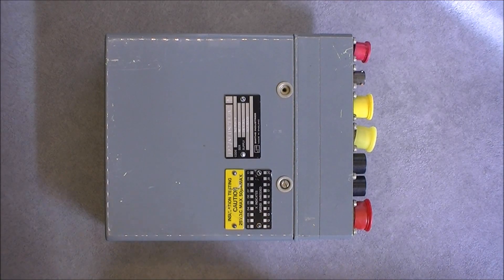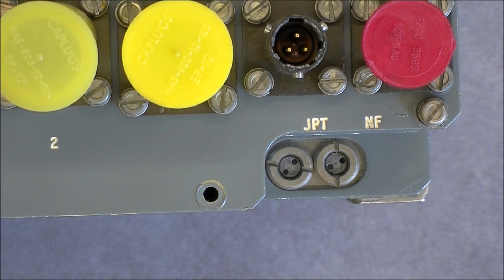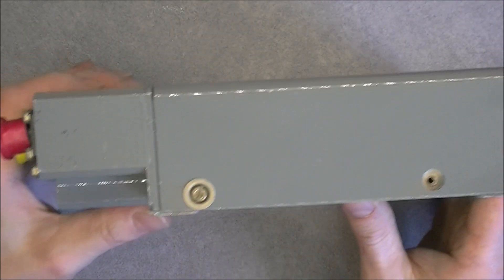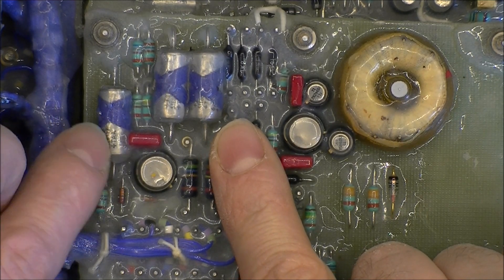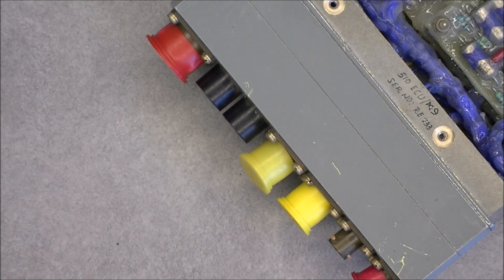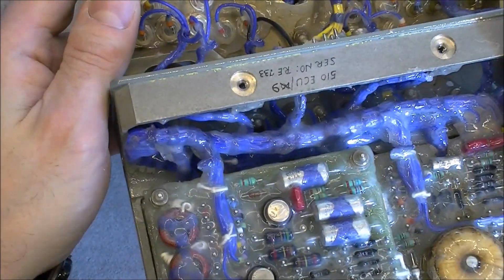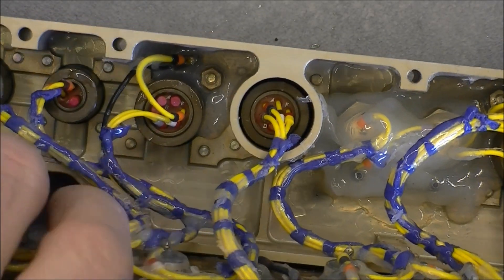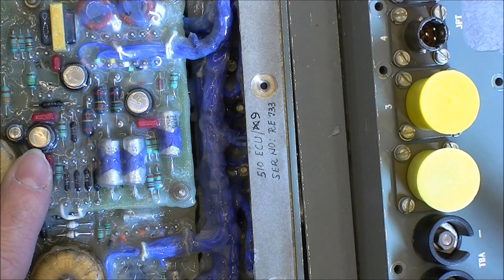Avionics teardown: Smiths Jet Pipe Temperature Limiter from a Sea Harrier